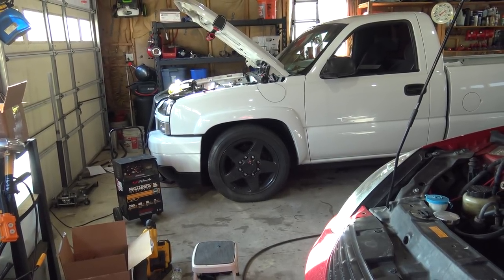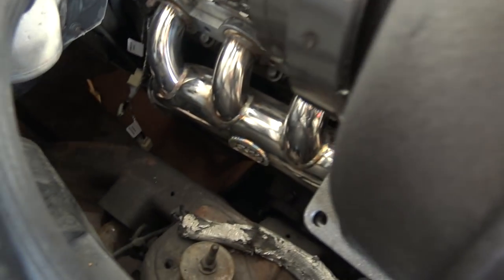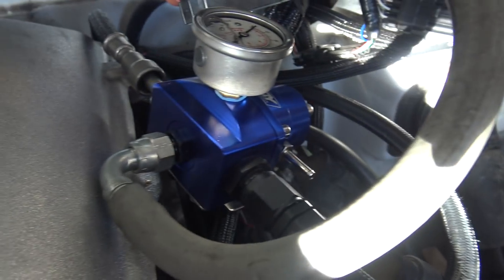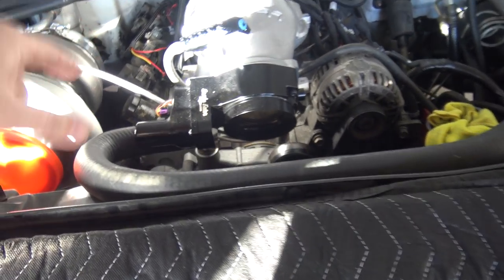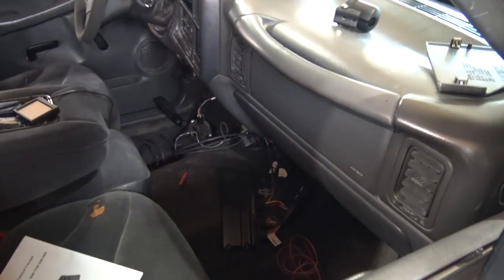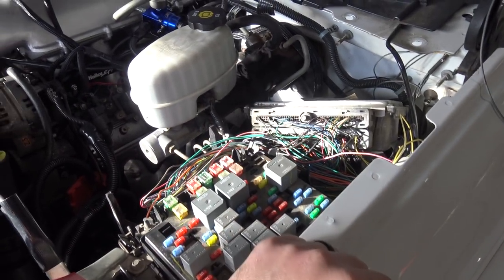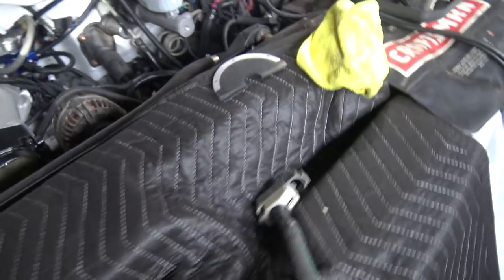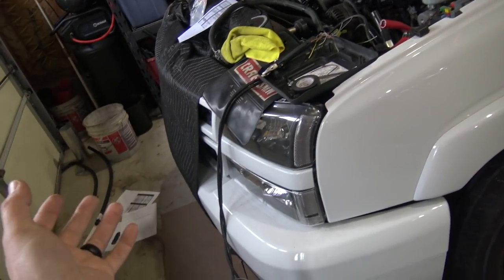2500 turbo build half way update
here is where i am at, and an explanation of where i want to be, plans, ideas, integration, why, and when you would want to do this, functionality and splitting sensors theory, working solutions after its running.